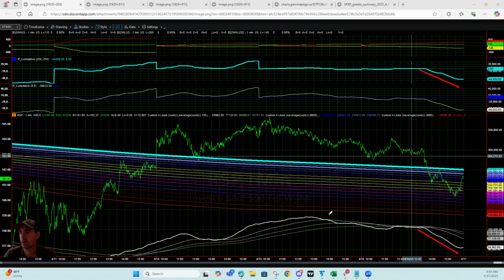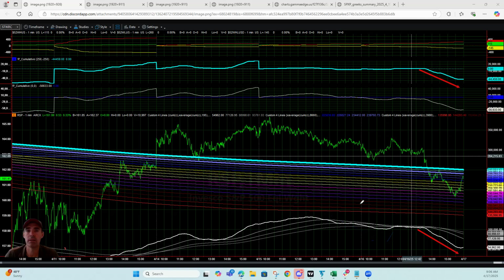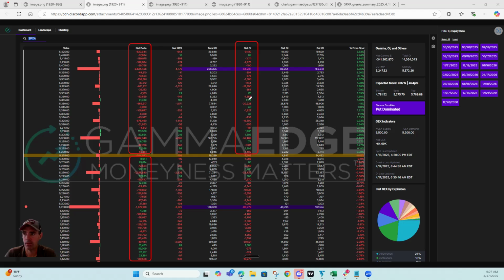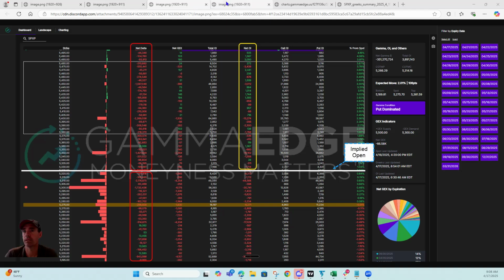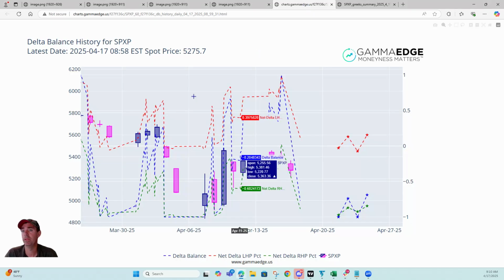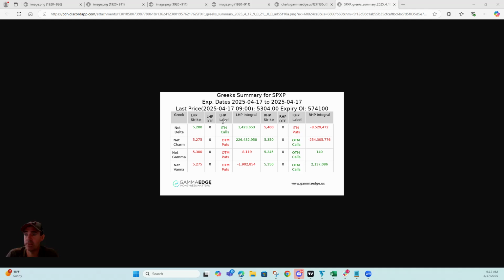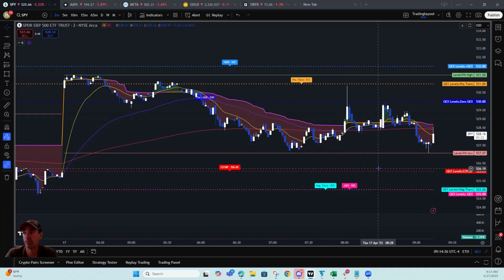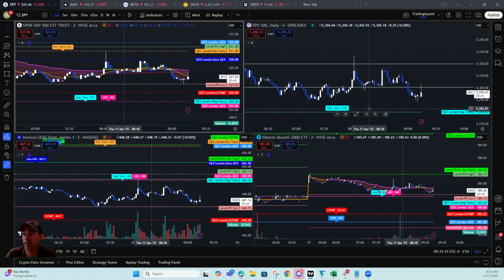SPX 0DTE Premarket Prep: OPEX options structure | 04.17.25